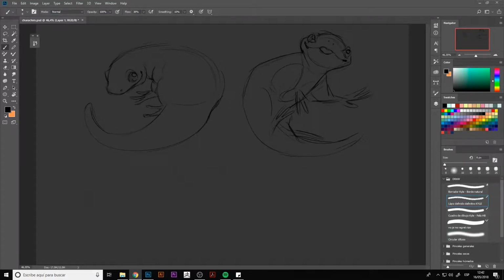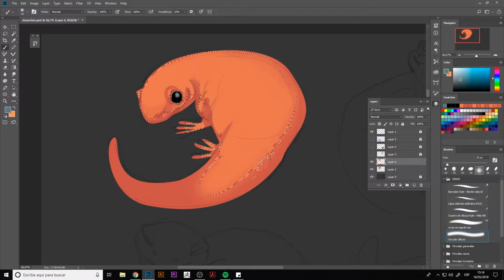09/09 Final Project — Illustration: Master the Four Elements_ENG